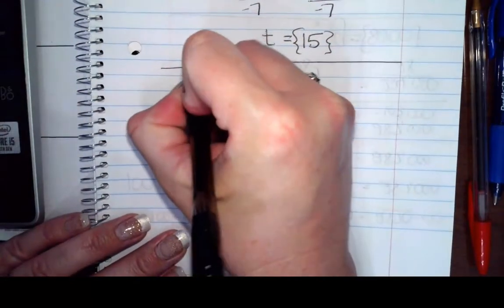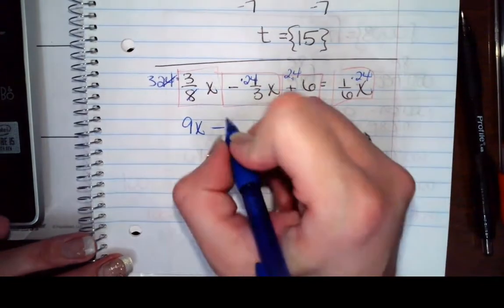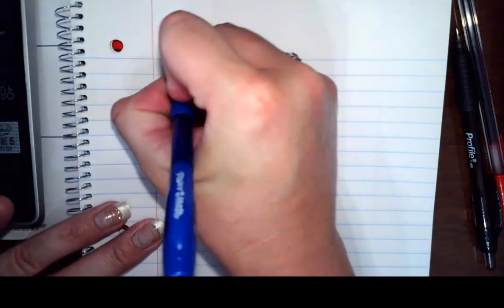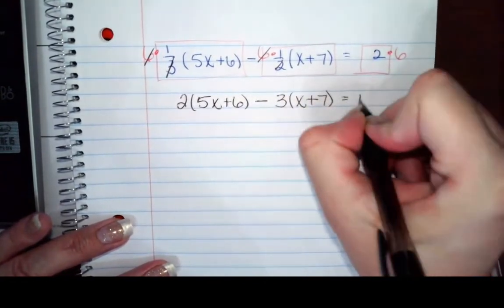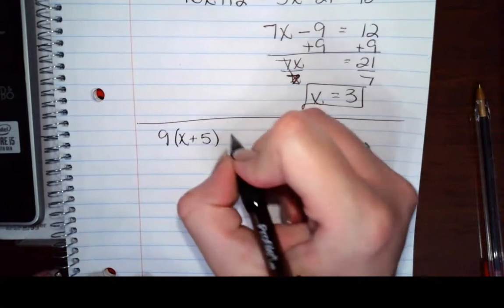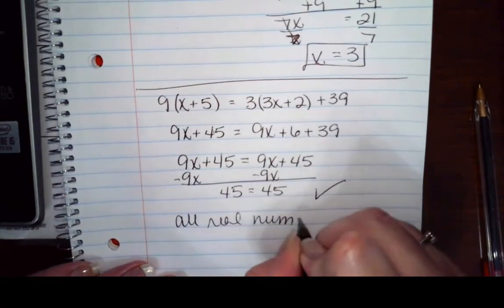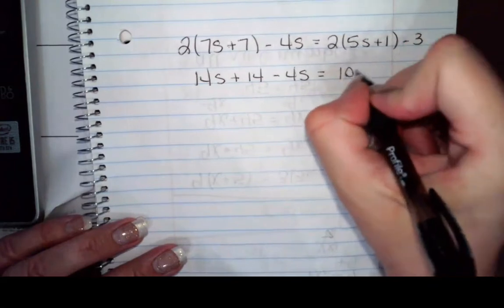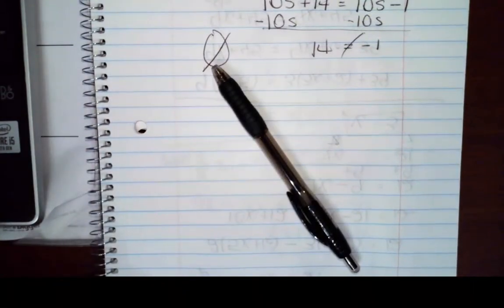1314 Remote Section 1.1-II Part Three